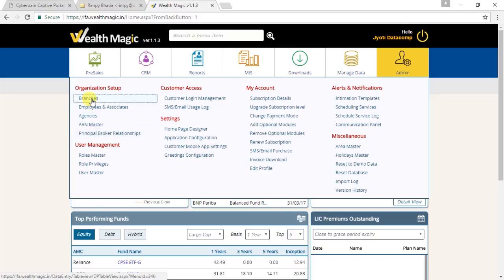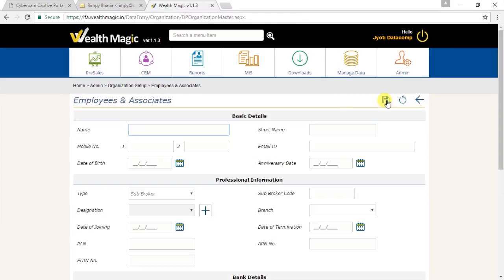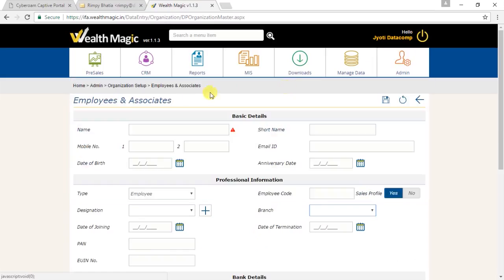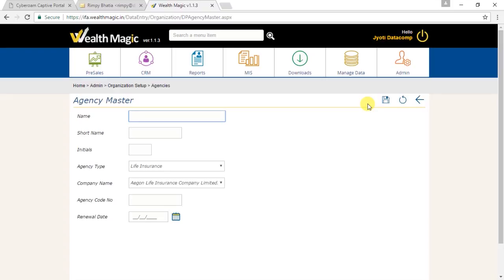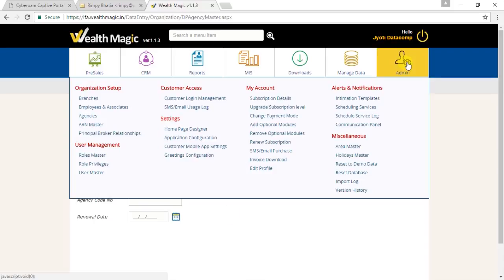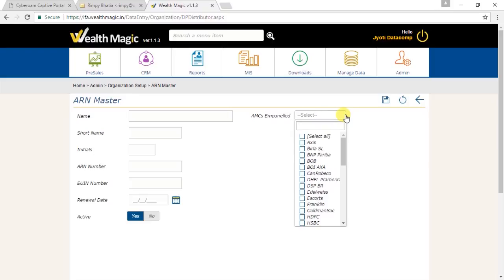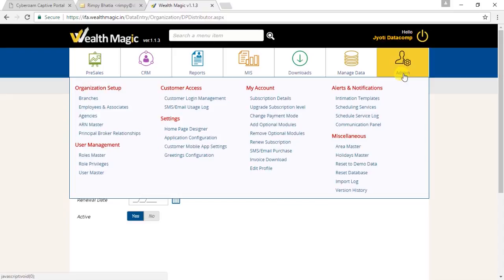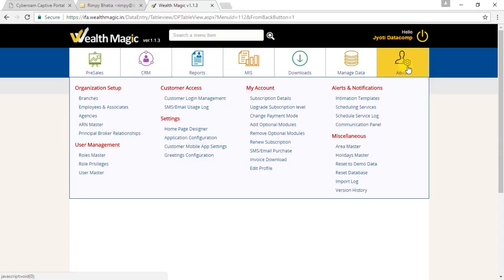Admin - Organization Setup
This video helps you to create RM profiles and employee roles and provides explanation for sub sections under Admin - Organization Setup